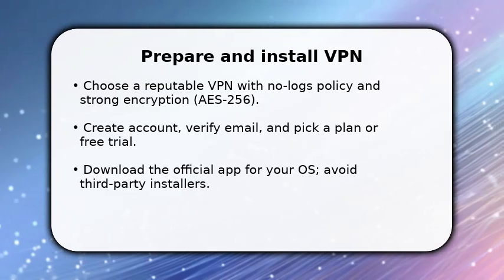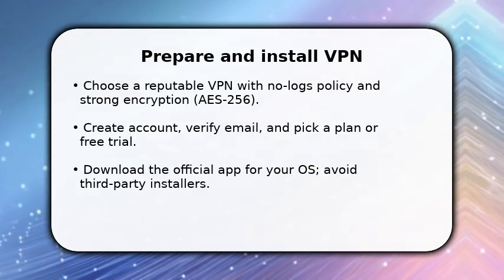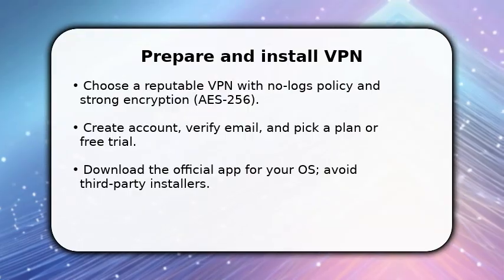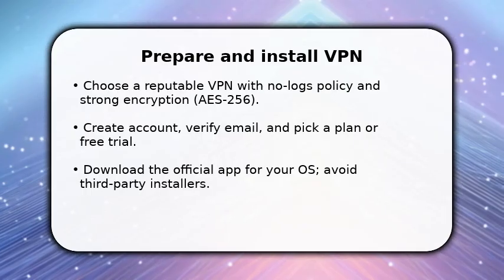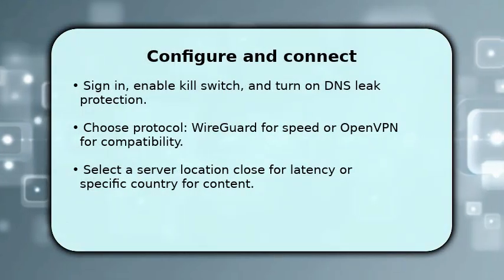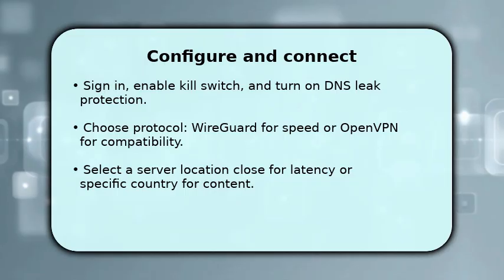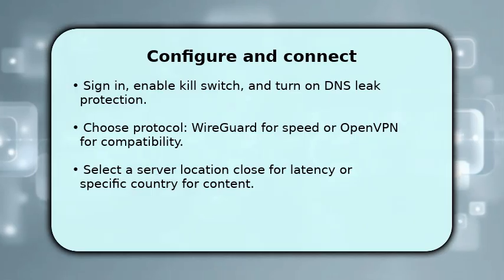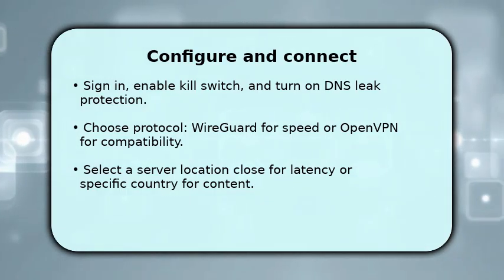How to Use Vpn for Private Browsing (updated)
How to Use Vpn for Private Browsing (updated) | 🔒 Surfshark VPN Deal — Stay private and secure. $1.99/mo + 3 Months Free ▸

Discover the secrets to private browsing using a VPN. Learn how this tool can protect your online privacy and secure data transmission while surfing on public Wi-Fi networks or when you want an extra layer of security for sensitive activities.

VPN,